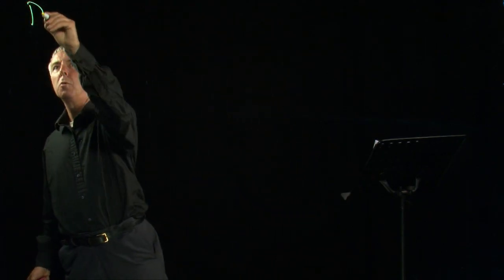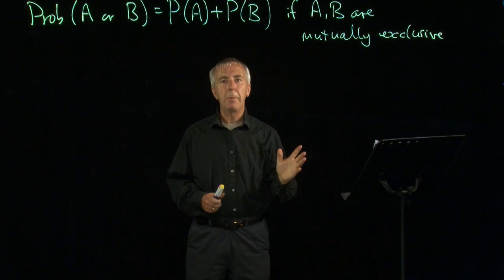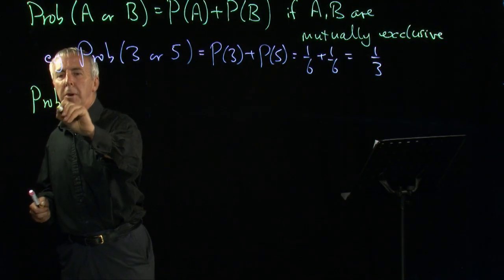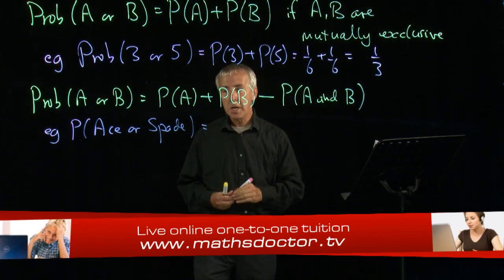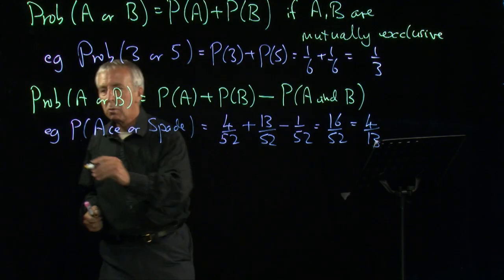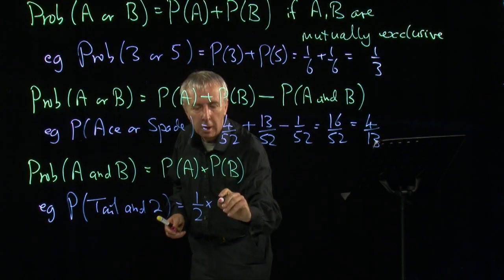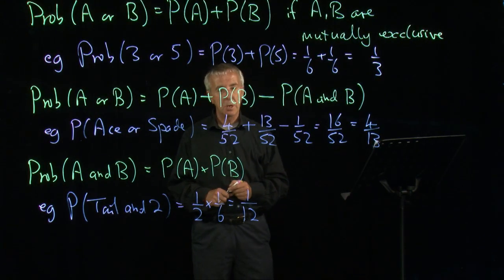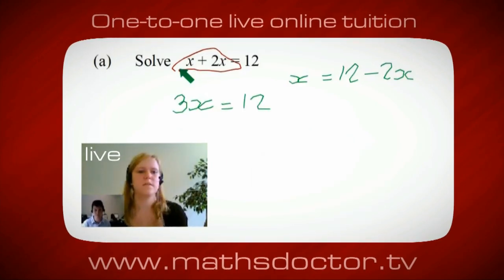A Level Statistics 1.2 Probability of compound events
Statistics 1.2 Probability of compound events